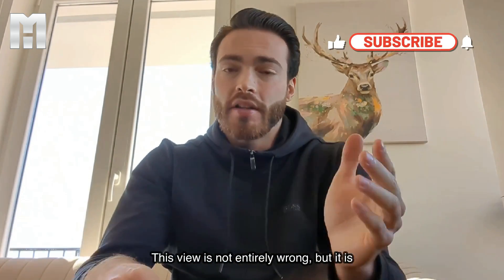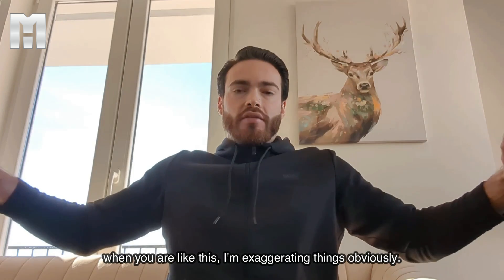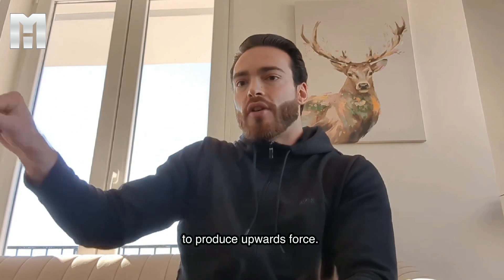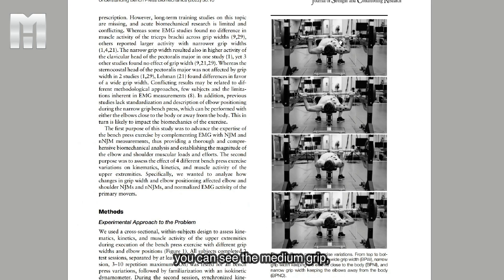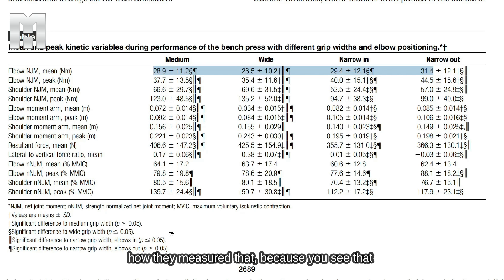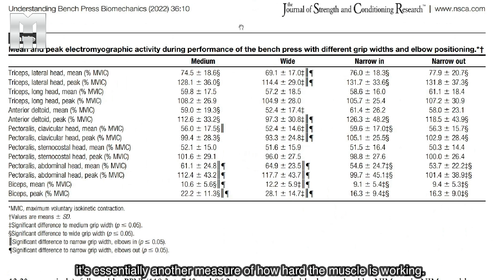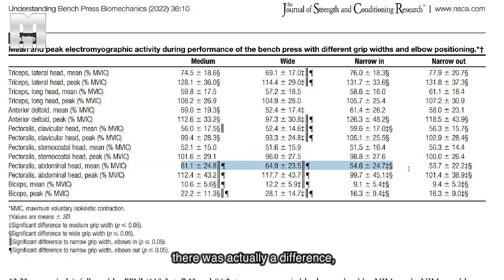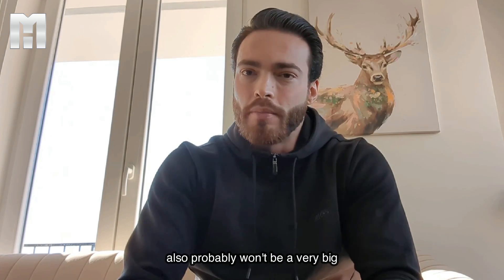How does your grip width during the bench press affect which muscles you train?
In this video,  I dissect a new study on how your grip width affects which muscles you train with the bench press. The common idea of 'narrow grip for triceps, wide for pecs' is not quite accurate. This study is particularly cool, because it explores grip width and elbow position separately and looks at upper/middle/lower pecs separately as well. Enjoy it!

You can also find my reviews on the most recent studies and research on my  other social media channels.